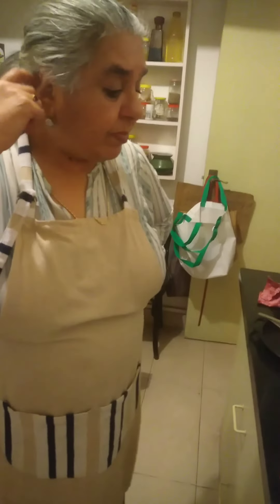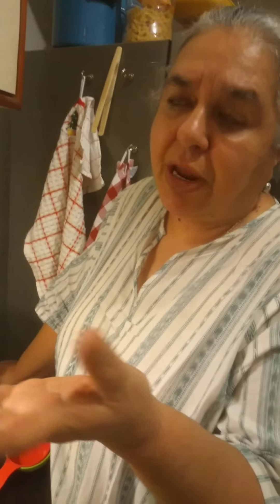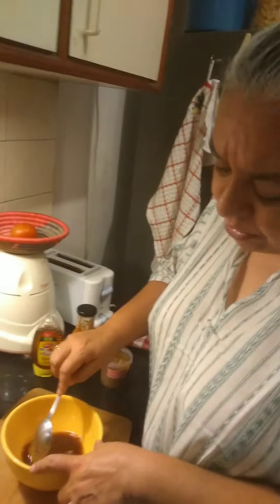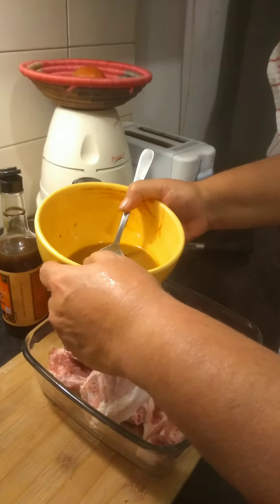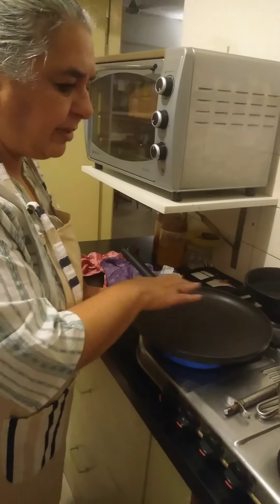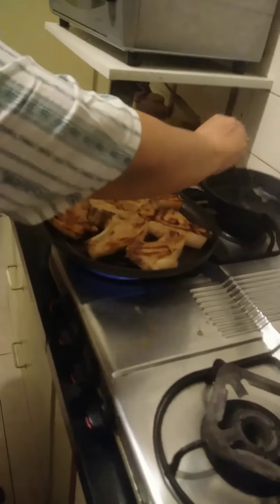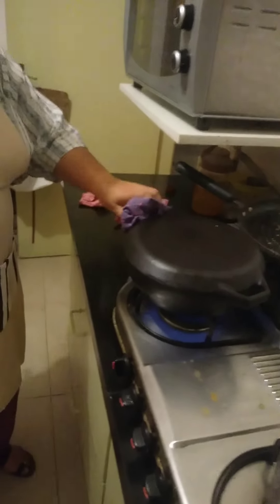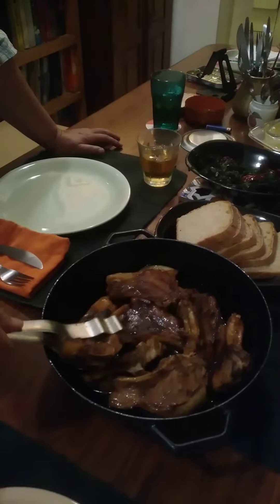Pork Chops by Arshia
Pork Chops

Ingredients

½ kg pork chops
¼ cup Worcester sauce
¼ cup light vinegar
1/6 cup honey
2 tbs mustard
2 tsp hot sauce*

You can always increase or decrease the different quantities of the ingredients as per your taste, but keep all elements

*Use any red hot sauce